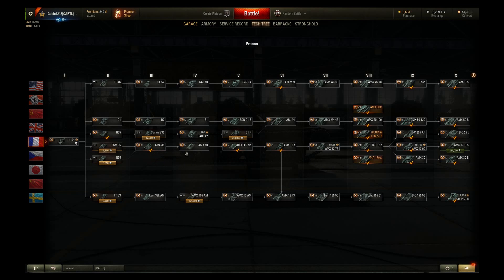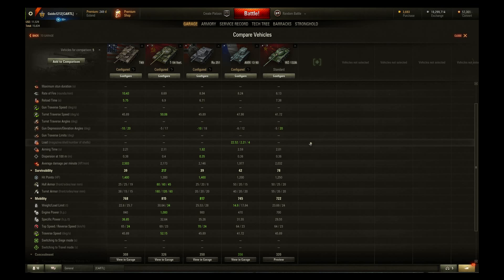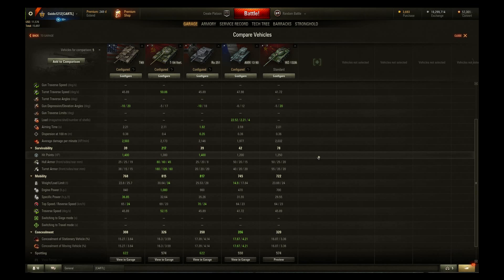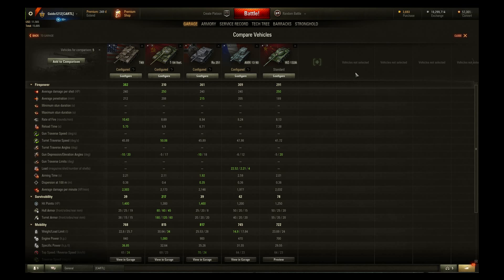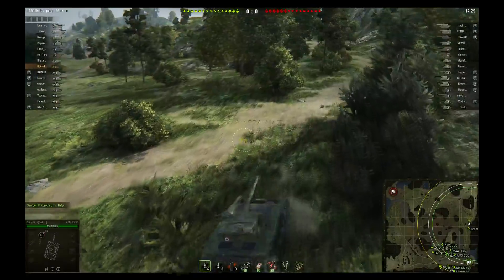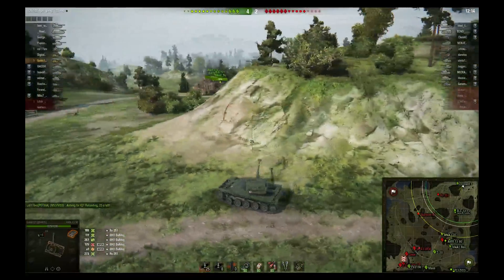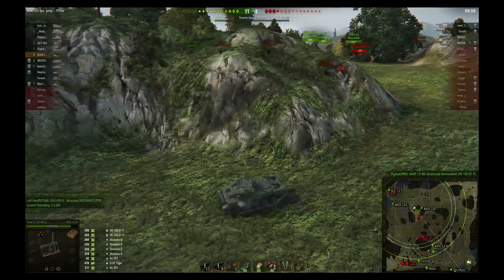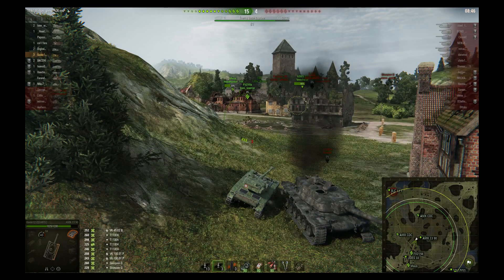Tactics Talk; 13-90 Review